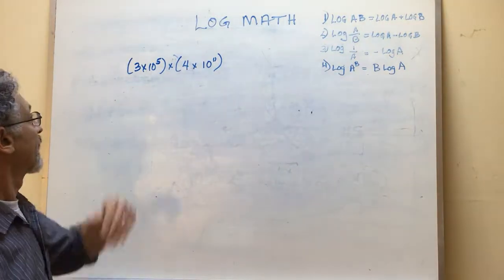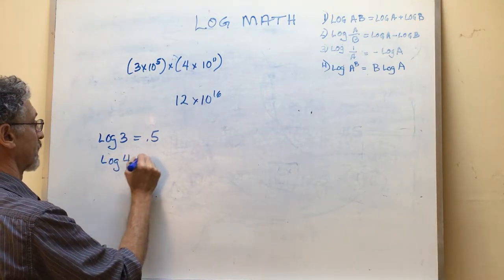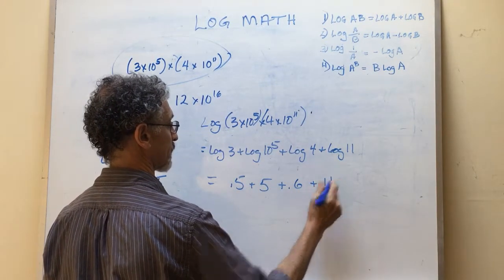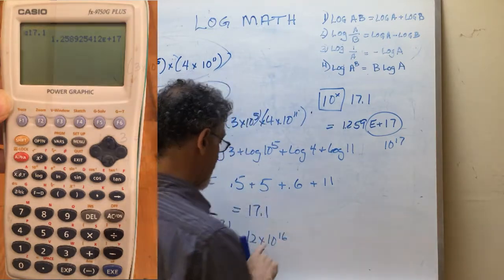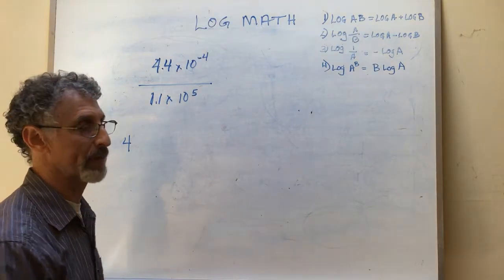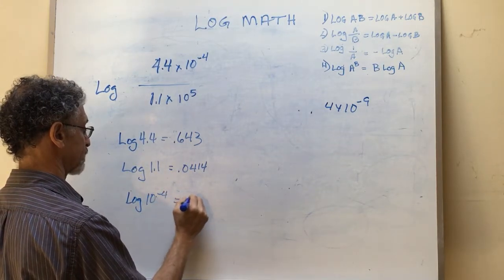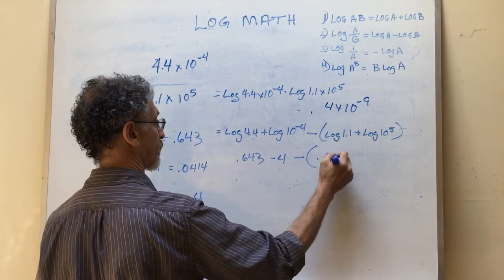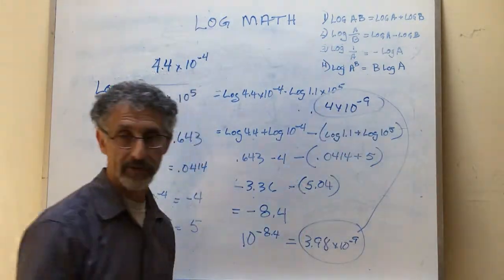Module 6 8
Module  6.8 Log Math - SAMPLE PROBLEMS